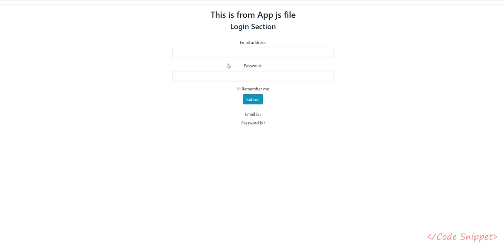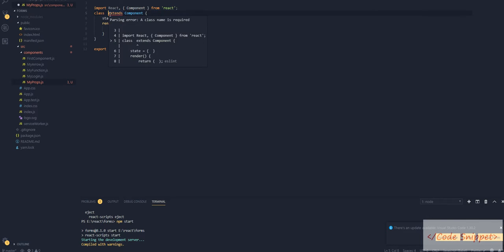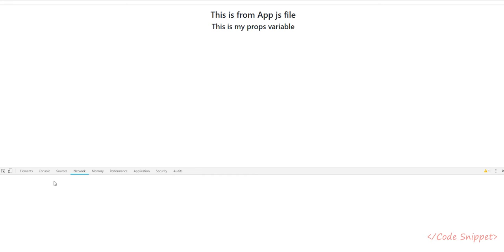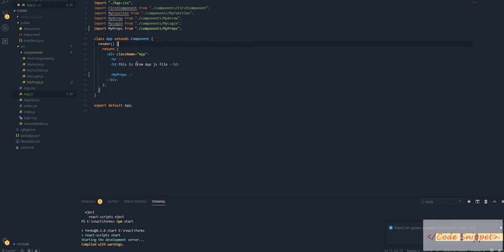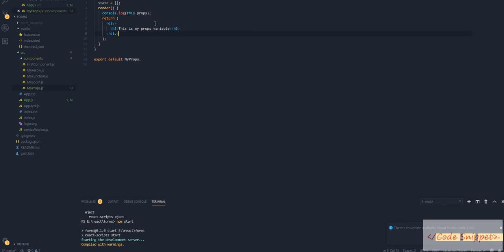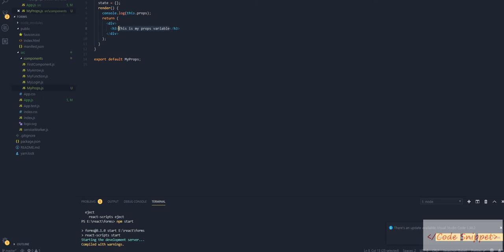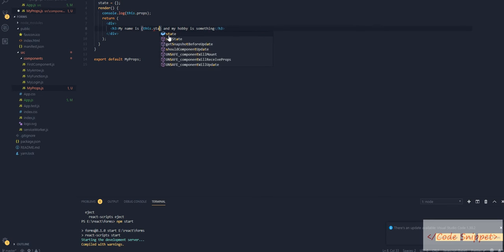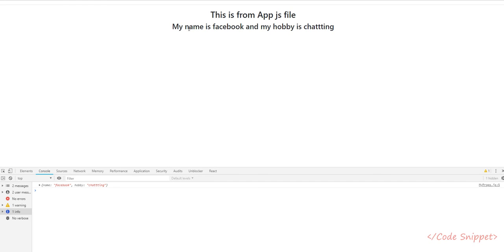React Tutorial 10 : Props